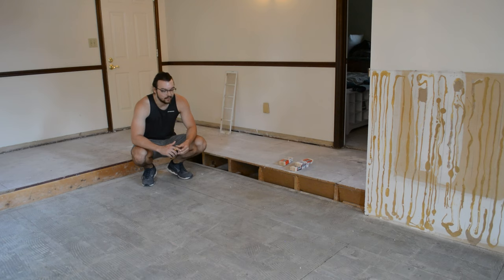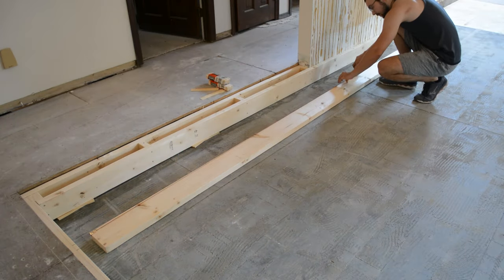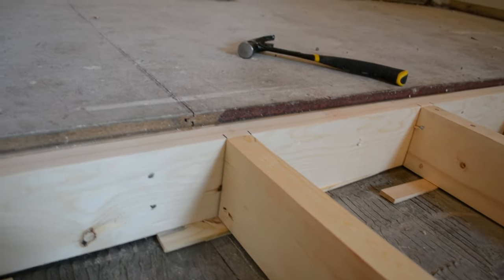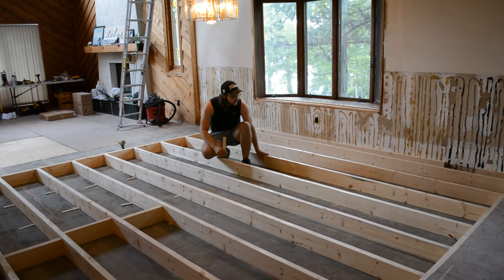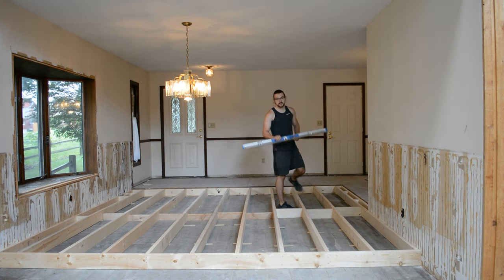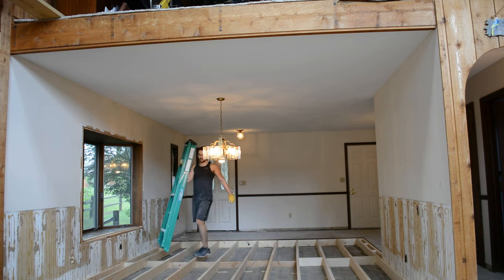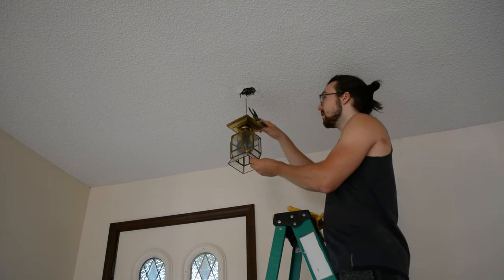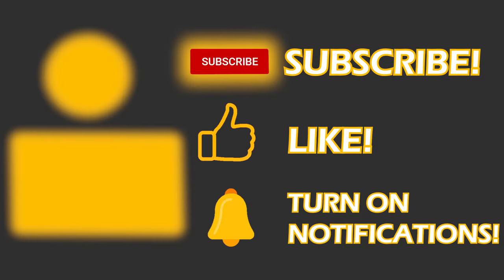How to Raise a Sunken Living Room Floor | The Lake House Project Ep 7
DeWalt Circular Saw
DeWalt Electric Framing Nailer
DeWalt Electric Brad Nailer
Large Sledgehammer
Small Sledgehammer
Utility Knife

This week, we finally start to raise the living room and dining room floor! This is not a common project, so it should be a good learning experience! There are a lot of tips and tricks along the way so sty tuned! We also tearing out the light fixtures and the ceiling in this week's episode!